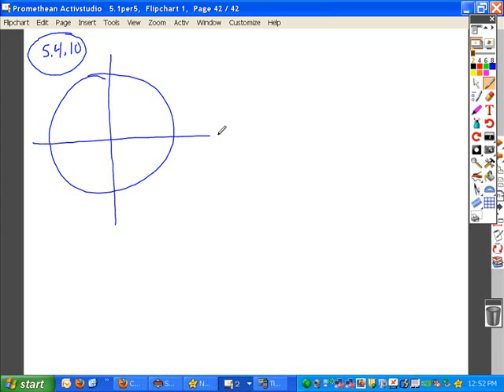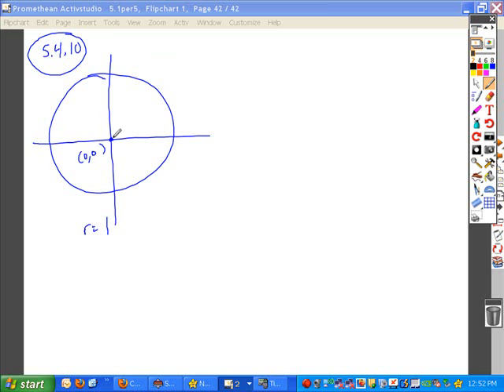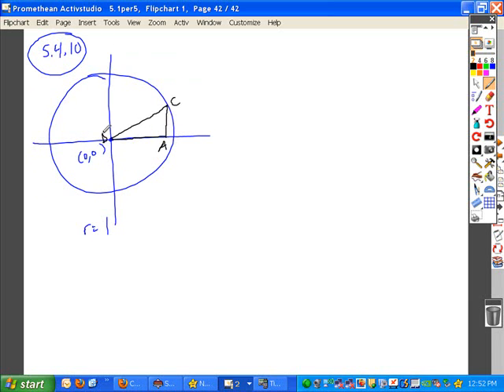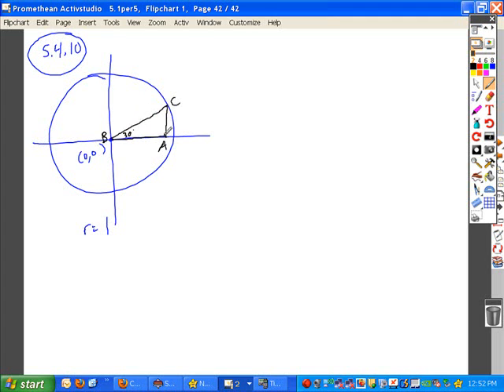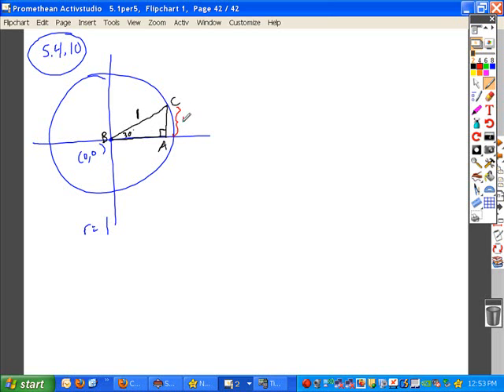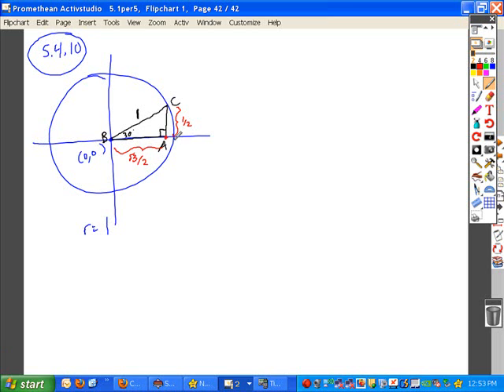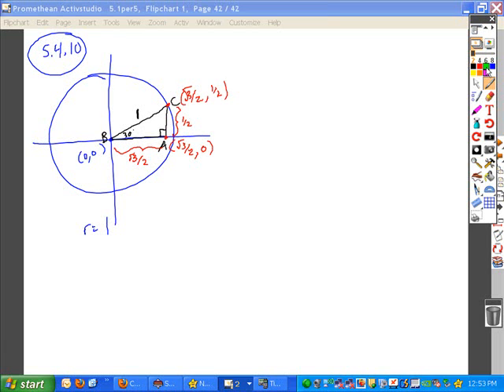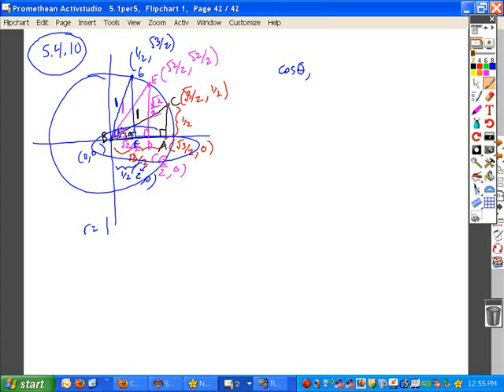5.4.10_Unit_Circle.wmv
5.4 HW #10 - Unit Circle